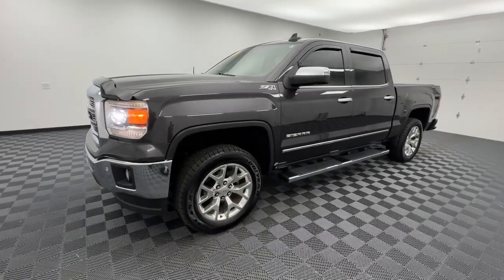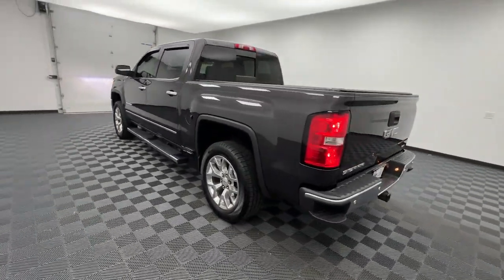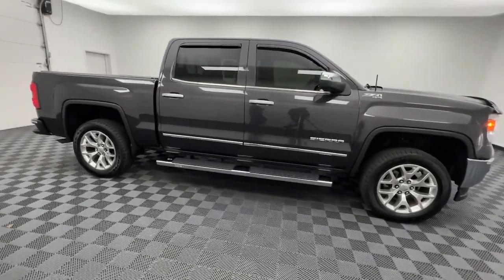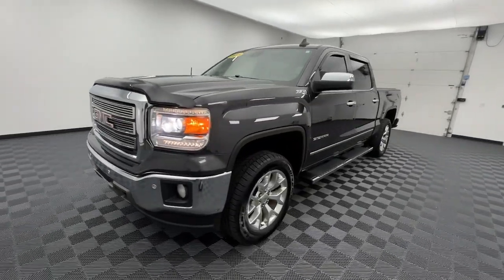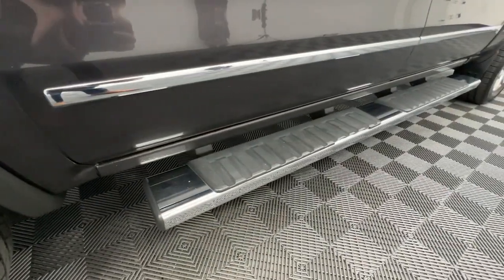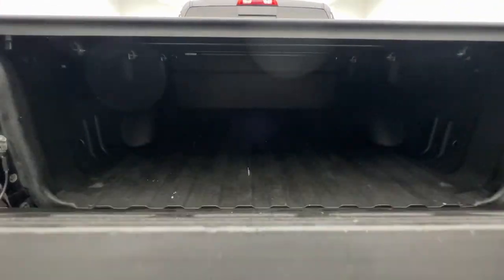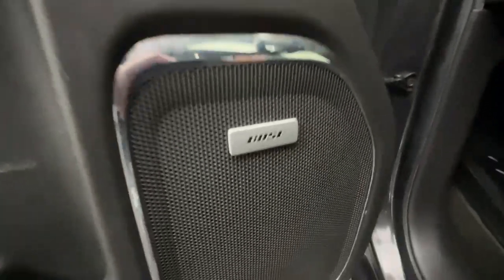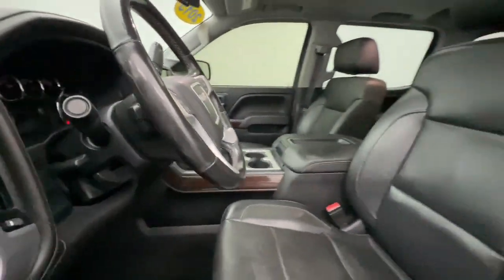2015 GMC Sierra_1500 Troy, Dayton, Tipp City, Piqua, Casstown G16497AT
Iridium Metallic Used 2015 GMC Sierra_1500 available in 3540 S. Co Rd 25A, Troy, Ohio at Dave Arbogast Buick GMC. Servicing the Troy, Dayton, Tipp City, Piqua, Casstown, area.

3540 S Co Rd 25A

2015 GMC Sierra 1500 Iridium MetallicbrbrRecent Arrival!brbrOutstanding features on this Sierra 1500 include..brBluetooth Backup Camera Sunroof/Moonroof Leather Seats Blind Spot Monitor Heated Seats Cruise Control Towing Package 4-Wheel Drive Power Driver Seat Alloy Wheels.brAwards:br * 2015 KBB.com Brand Image AwardsbrbrDAVE ARBOGAST IS ONE OF THE TOP 100 FRANCHISE USED CAR DEALERS IN THE USA! Come find out why! for more photos! *See Dealer For Specific Equipment*